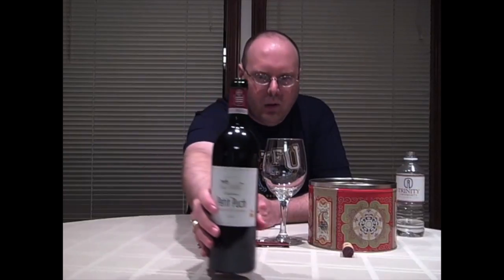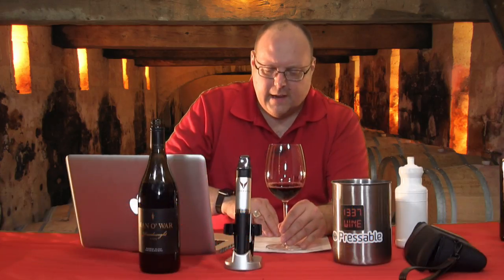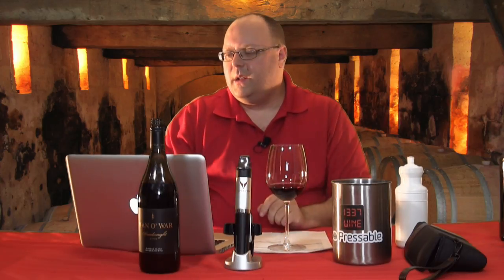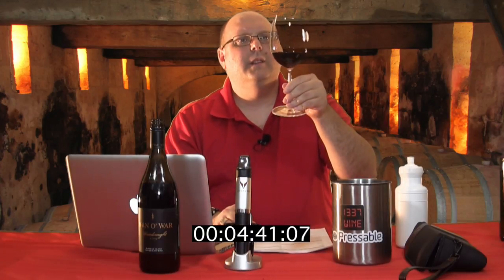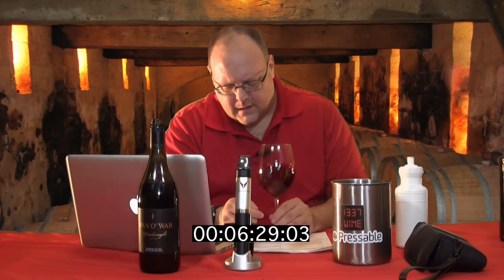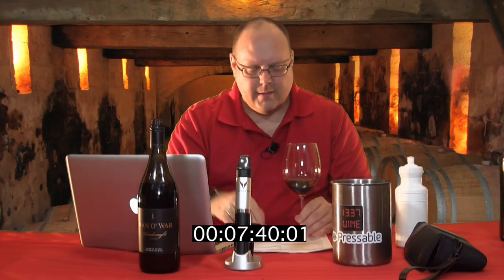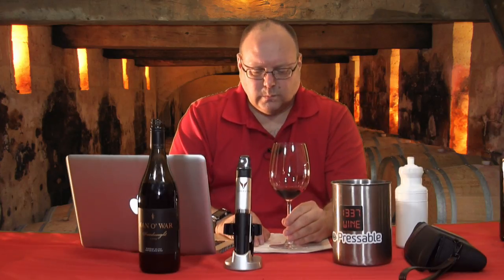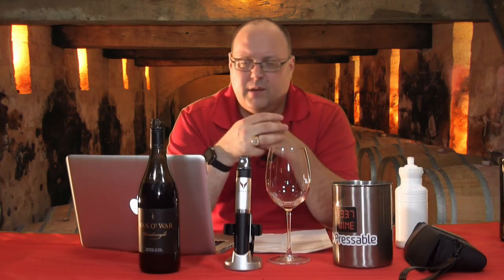Wine O'War - Episode #354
In this episode of 1337 Wine TV, Mark reviews the 2009 Man O'War Dreadnought Syrah. This is a New Zealand Syrah.